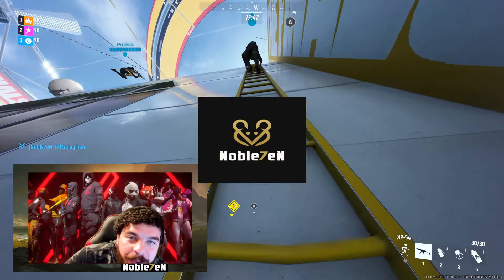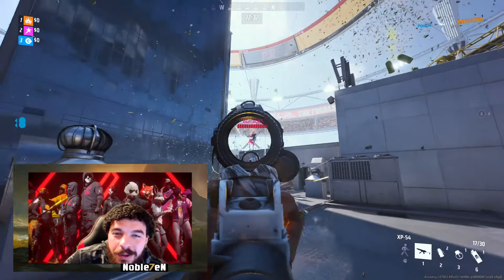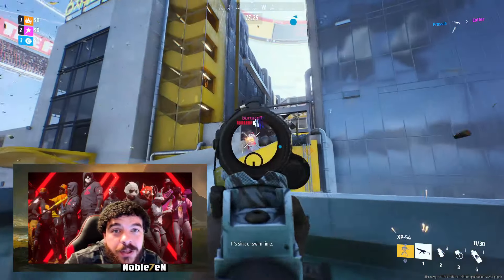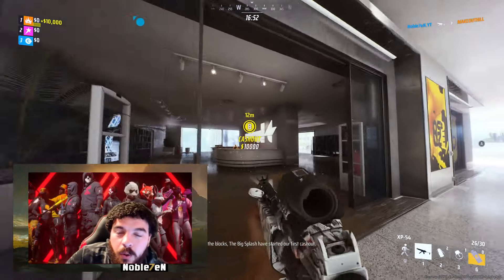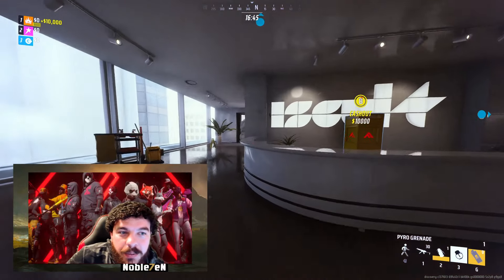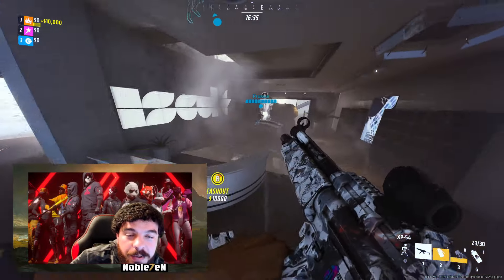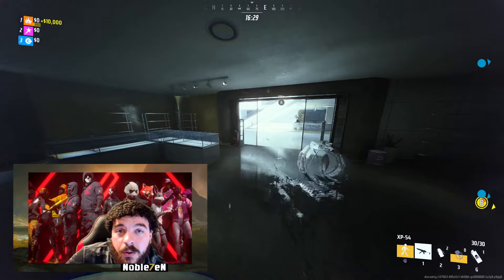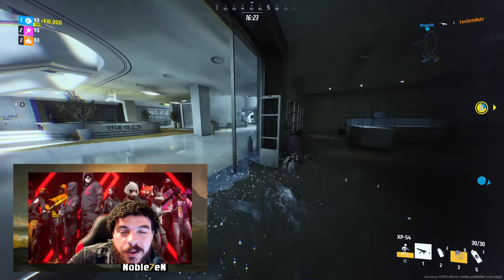The Ultimate "The Finals" Beginners Guide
Noble 7eN here! And today I am once again being featured on the worlds greatest game show, The Finals! Immerse yourself in this high-stakes gameshow where I'll be taking on fierce opponents in a game of match to become the Final team standing, demonstrating my tactics and prowess in stunning high octane action. Prepare for edge-of-your-seat action, strategic plays, and essential tips to help you rise through the ranks. Whether you're a die-hard Finals enthusiast or a newcomer to the franchise, this gameplay will captivate and inspire you.

The Finals is a first-person shooter, developed and published by Nexon subsidiary Embark Studios. The game focuses on team-based matches on maps with a destructible environment, where players are encouraged to use the dynamic environment to their advantage.

I hope you all enjoy the video and don't forget to like, comment, and subscribe to the channel and don't forget to hit the notification bell 🔔 so you'll always be the first to know when I go live or upload new content!

Short-Form content enjoyer? Tiktok!